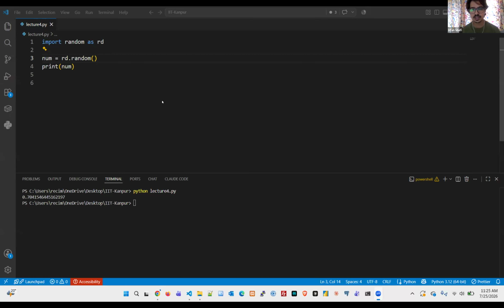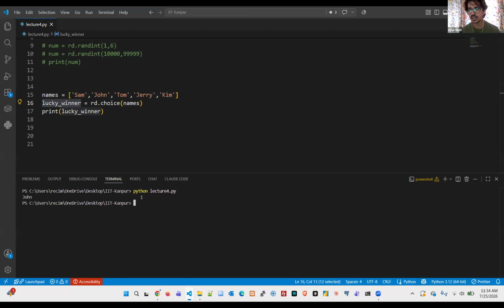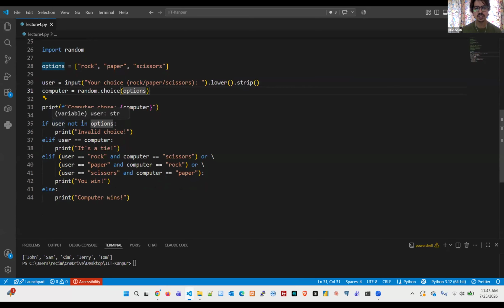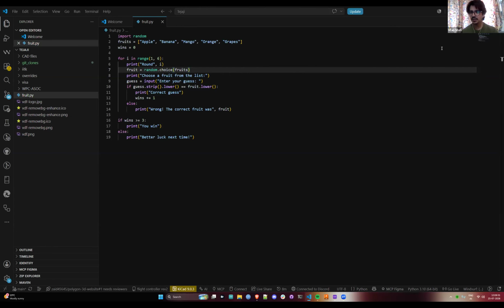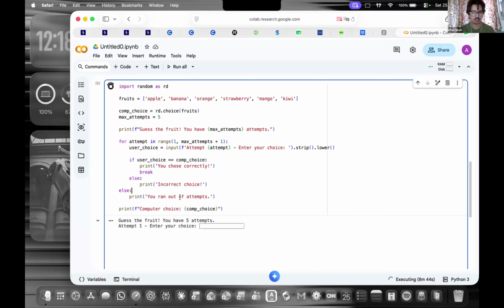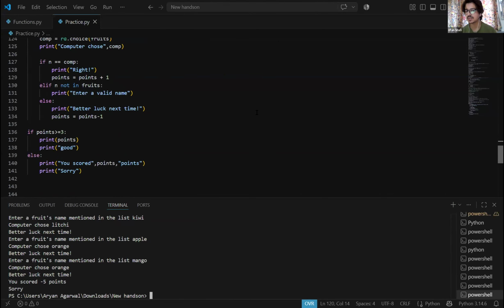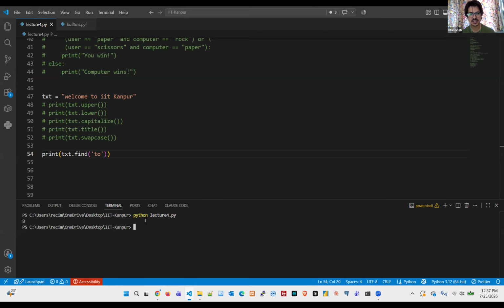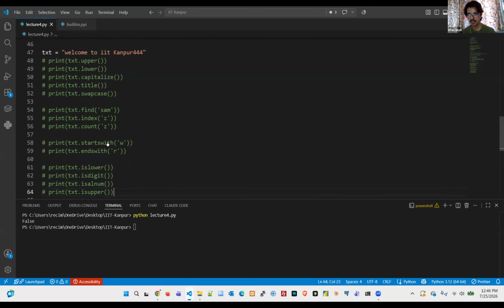AETL |Sr Batch Day 6